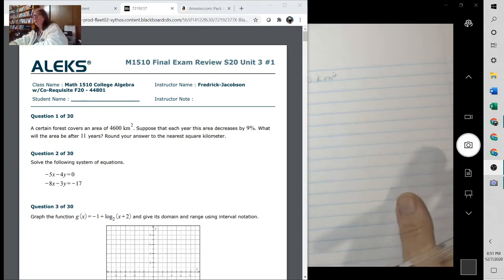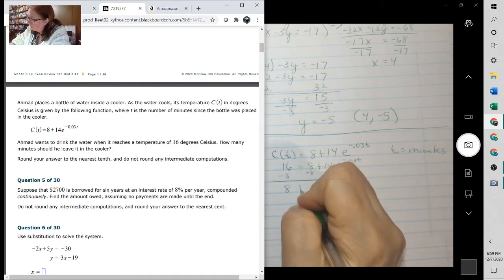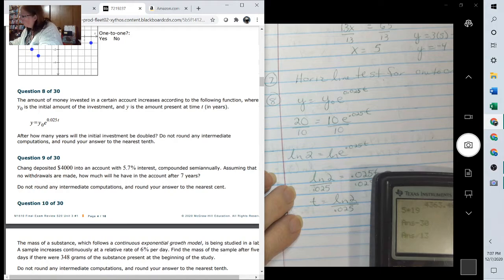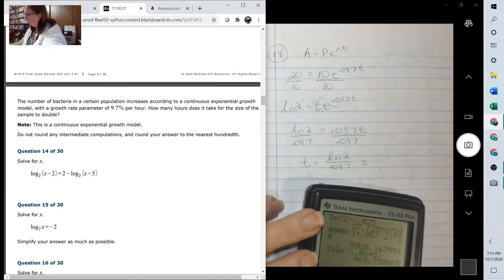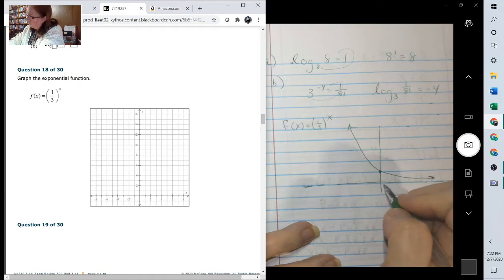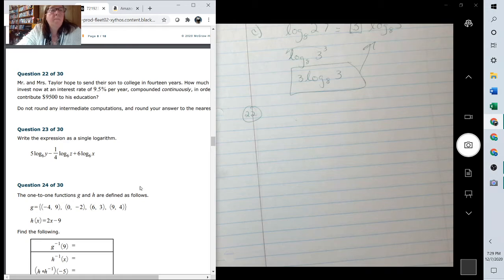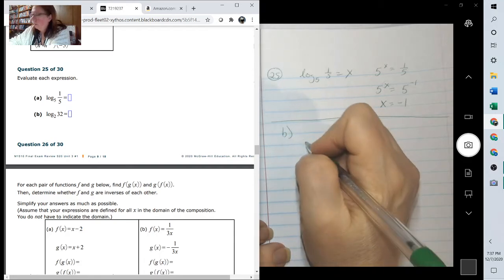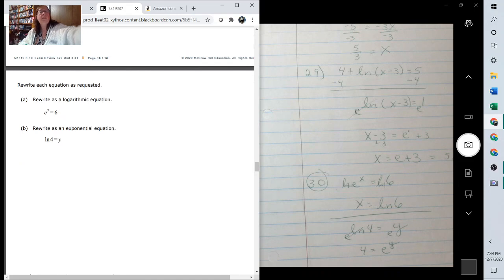M1510 Unit 3 #1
M1510 Final exam review Unit 3 #1